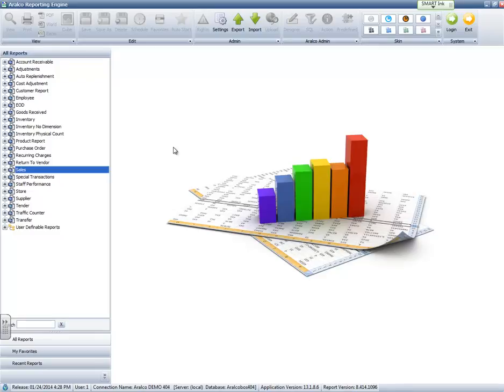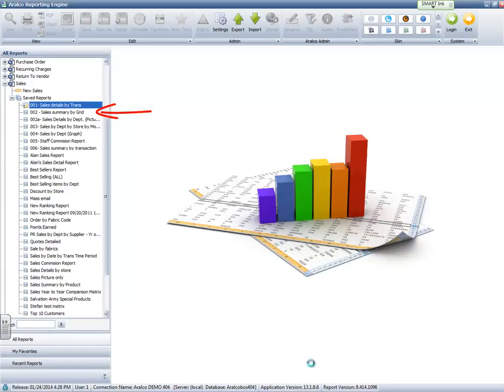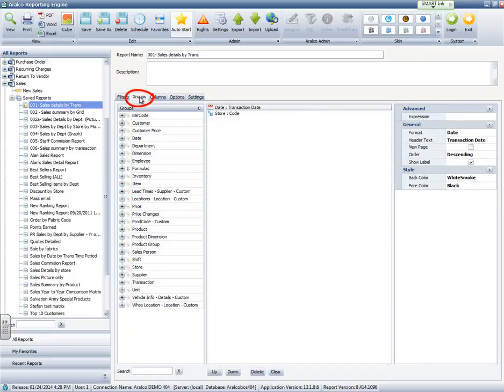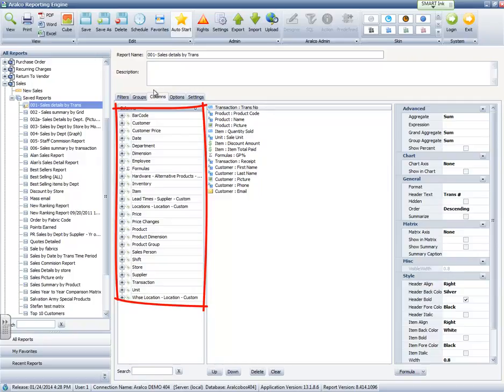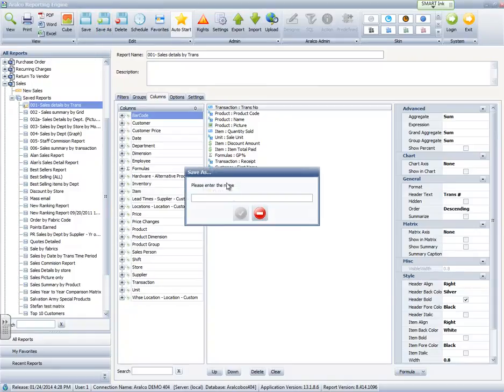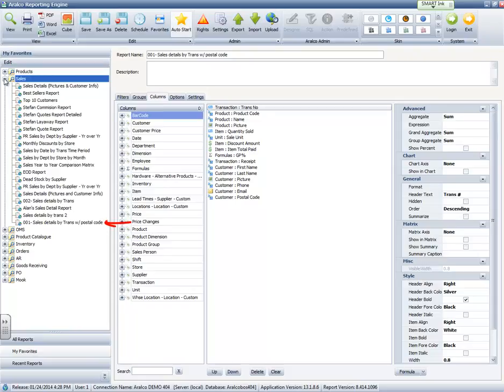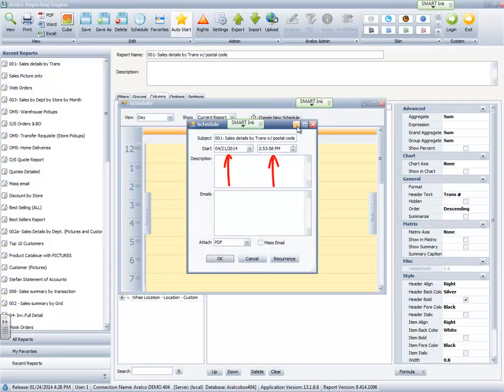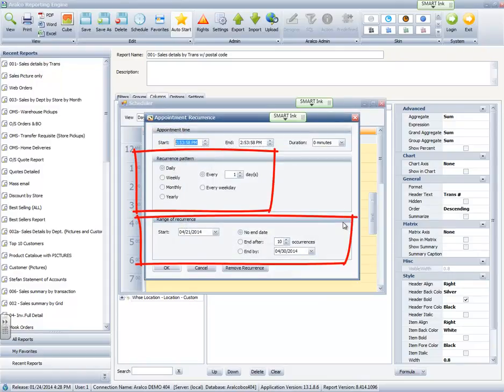Aralco Demo Videos | Reports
General use of the Back Office reporting tools.